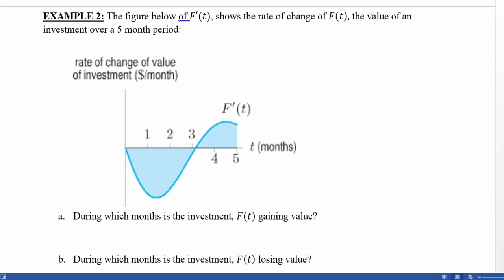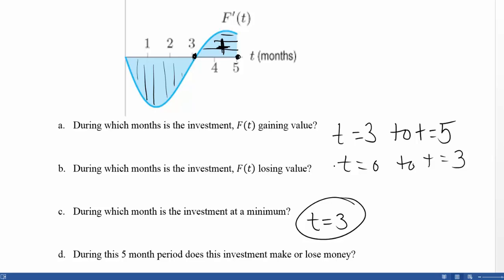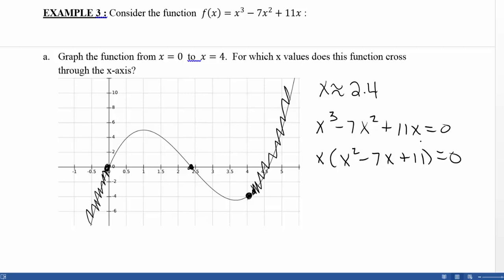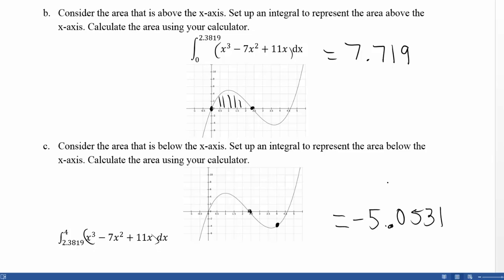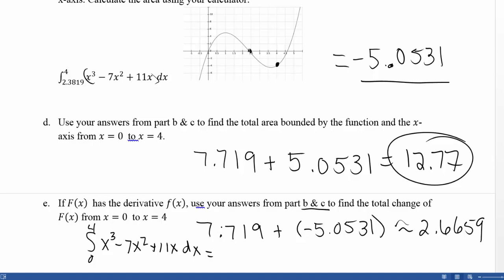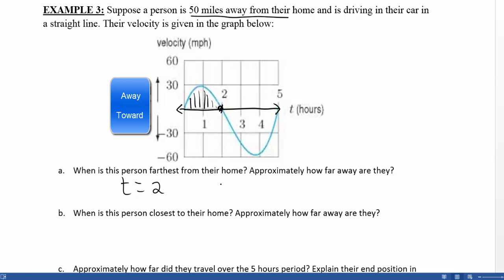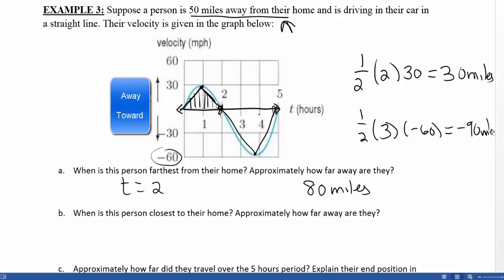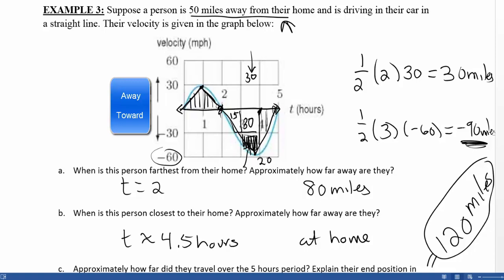Positive and Negative Area Examples